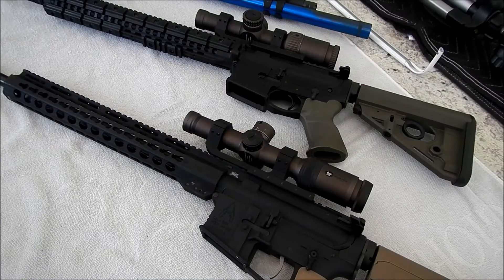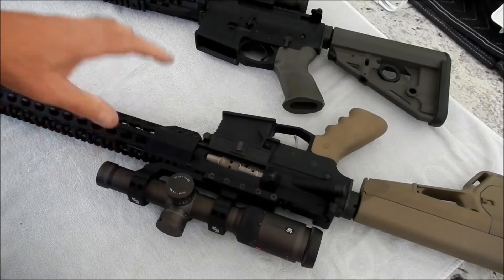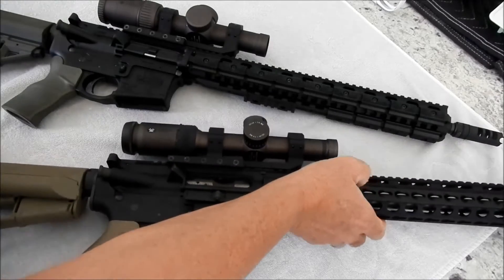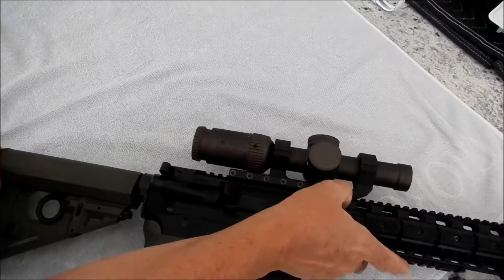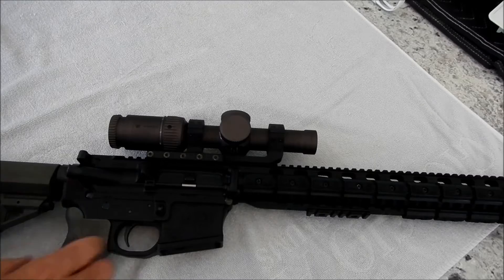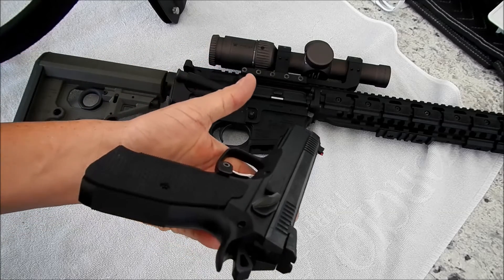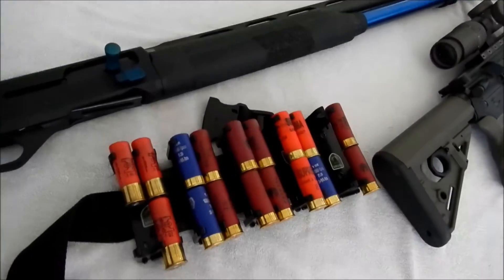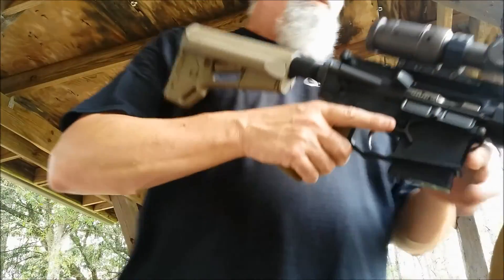3Gun Match, What Rifle? Pistol?